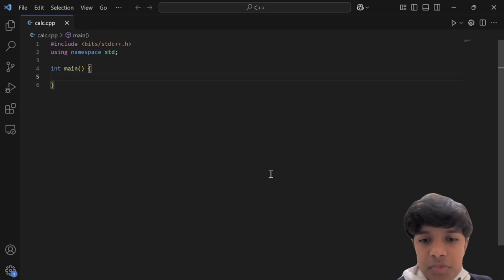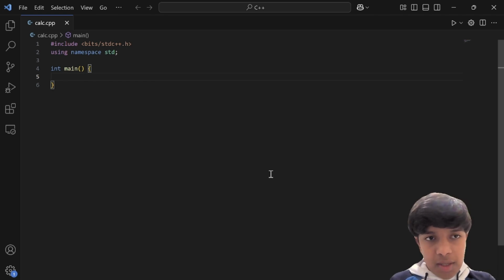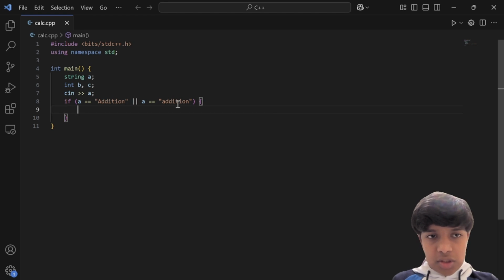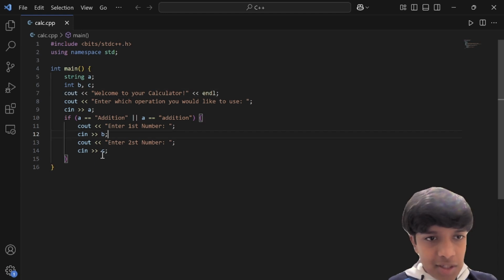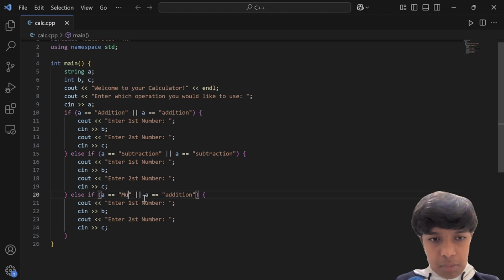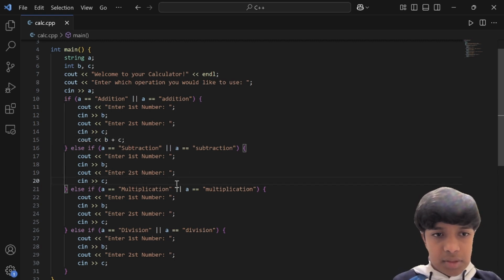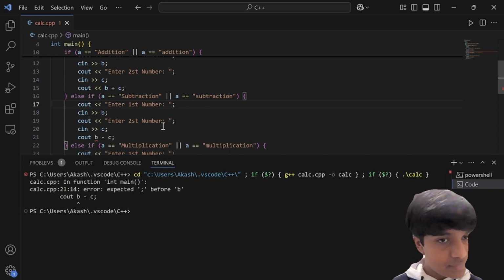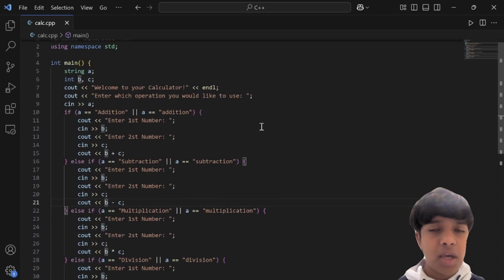Who Wants to Build a Calculator Using Code?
Welcome back to my C++ tutorial! Today, we are looking at how to code your very own calculator!